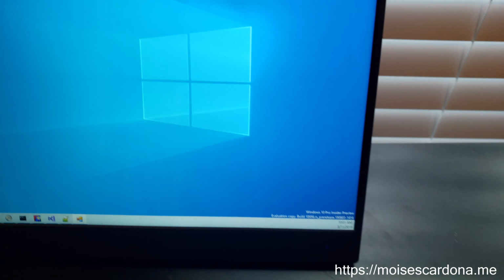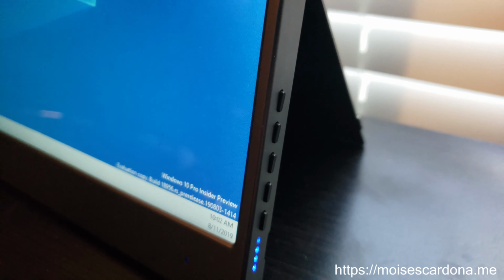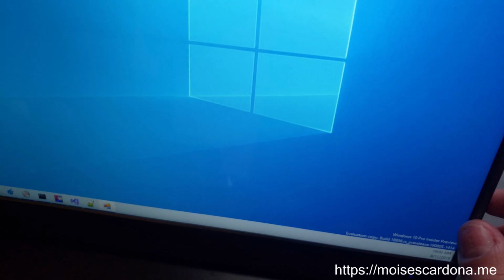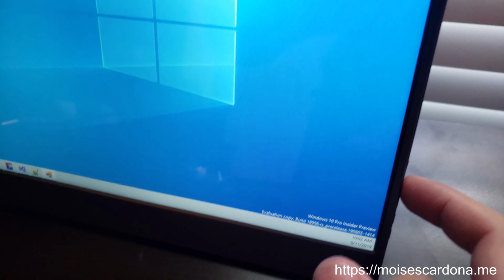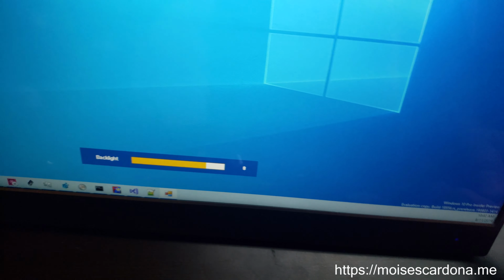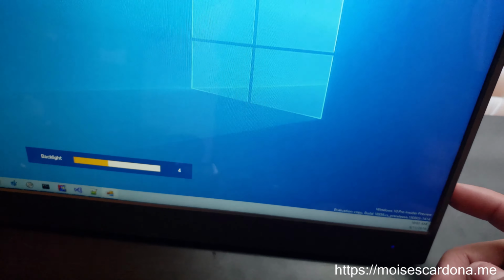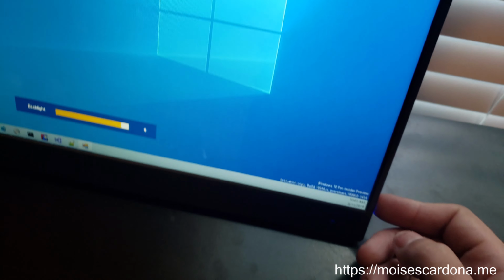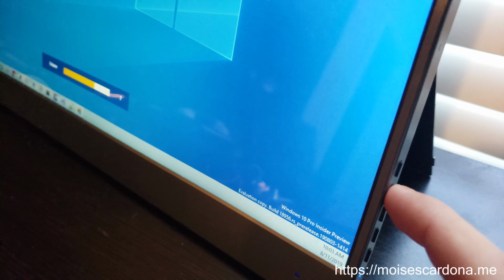Changing the TAIHE Gemini Brightness with the side buttons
So I just found out how to change the TAIHE Gemini brightness 😂.